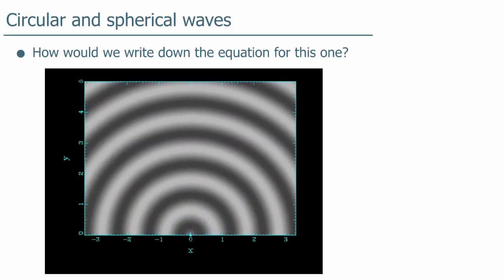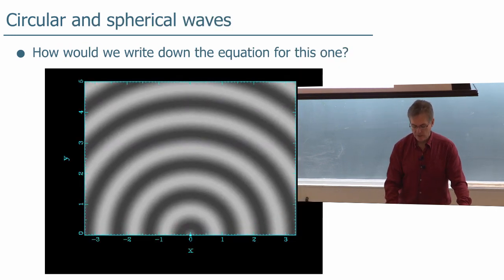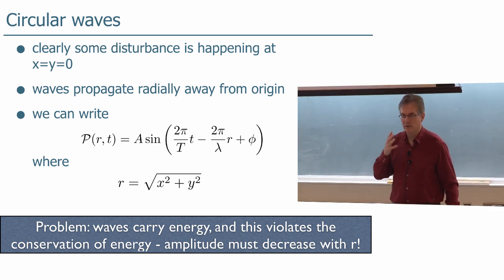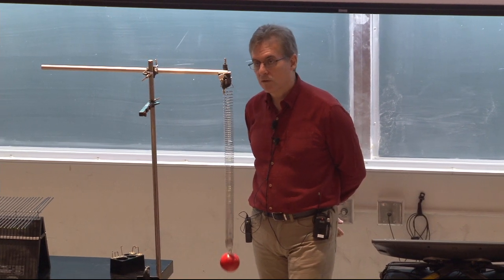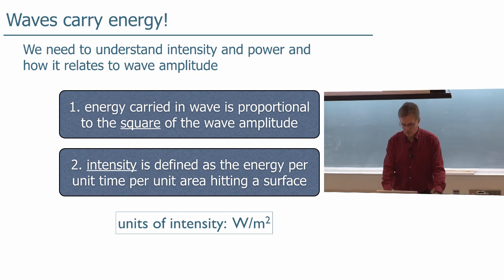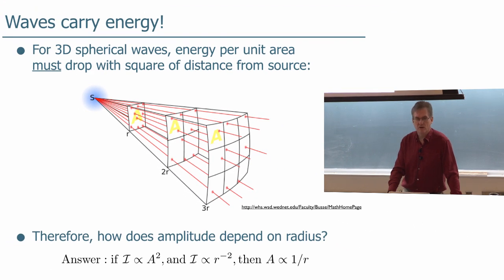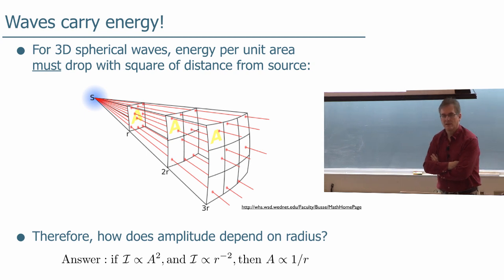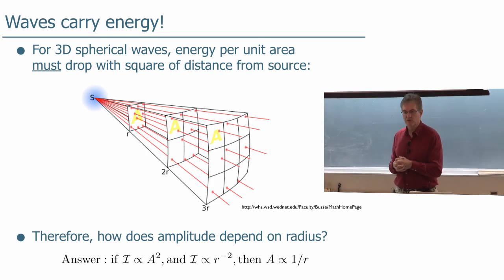Lecture 1 part 5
two dimensional and three dimensional waves